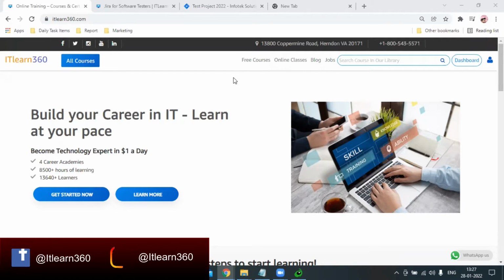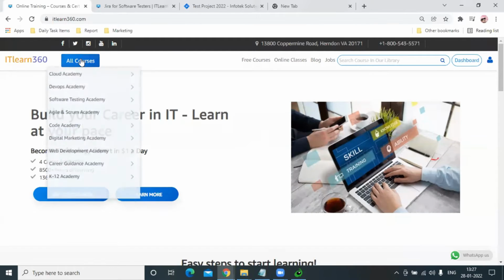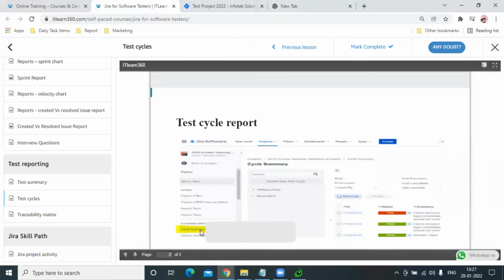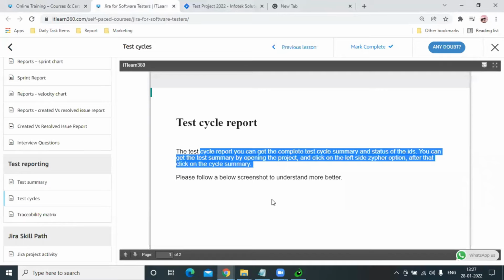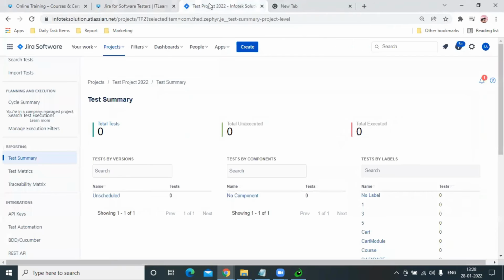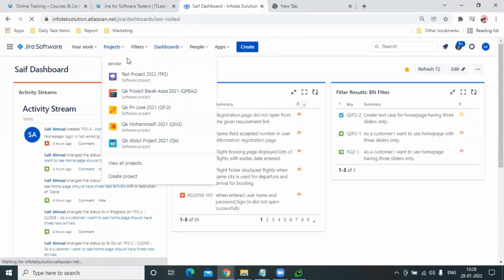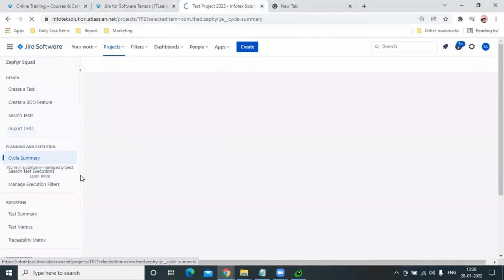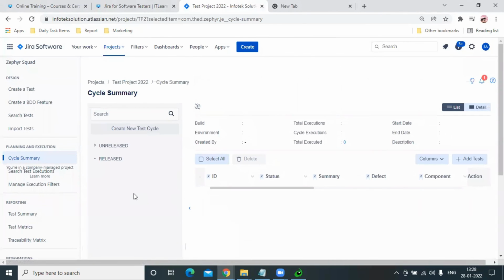What is Test Cycle in JIRA ? JIRA Tutorials | ITlearn360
Learn about Test Cycle & Test Cycle report in JIRA for software testers.

Chapters
00:00 Introduction
00:40 What is a test cycle?
01:12 How to get test cycle report in JIRA software?

Test Cycle in JIRA,
What is Test Cycle in JIRA,
JIRA for project management
Best project management tool
Free project management software